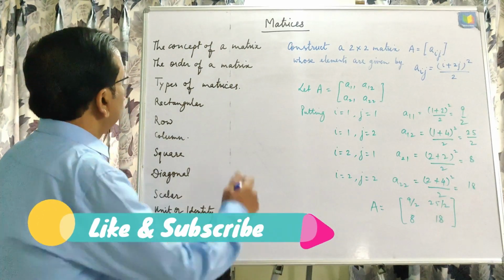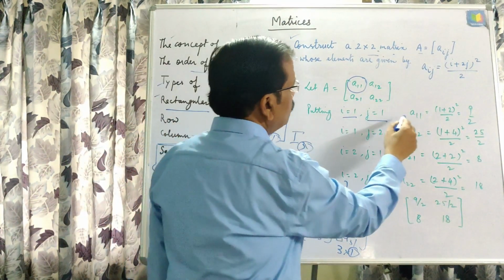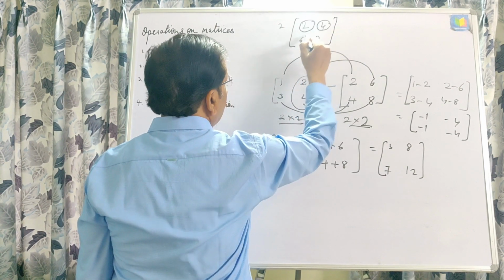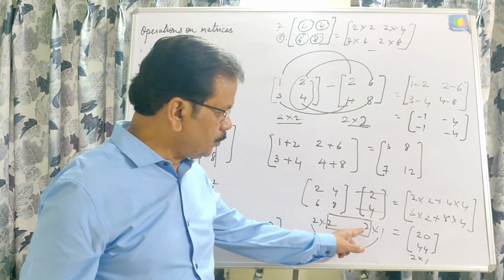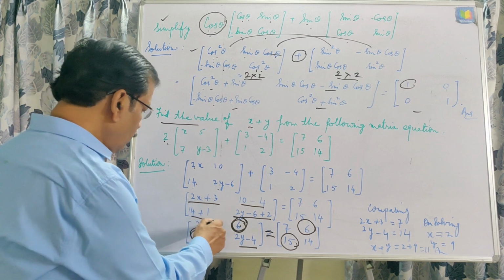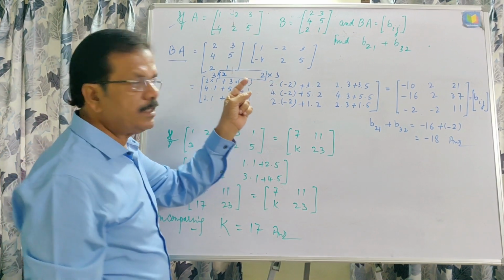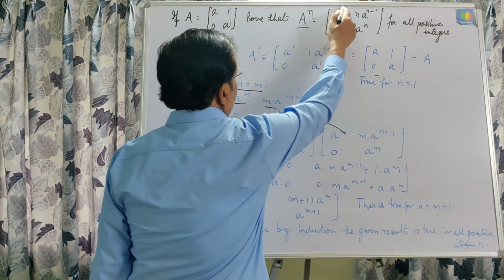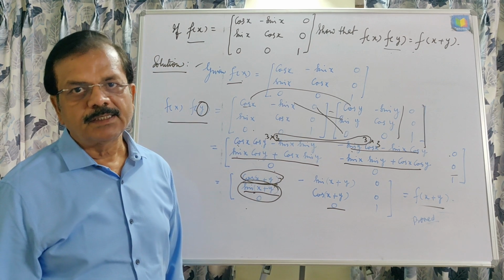Matrices Class 12 | Part-1 | Basic Concepts Of Matrices | Introduction of Matrices | ISC & CBSE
This video explains:
 1) Concept of Matrices
 2) Types of Matrices
 3) Operations on Matrices( Addition, subtraction, & Multiplication).
 how to apply them in practical, as it is one of the most important topic Of Class 12 Maths.

0:00​​​  Introduction
00:30​​​  Explanation
02:30 Questions
38:00​​​ Conclusion

matrices
matrices class 12 ncert
class 12 maths matrices exercise 3.1
matrices class 12th
class 12th matrices 2020
basic of matrices class 12th
class 12th matrices in simple way
matrices class 12 one shot
class 12 matrices ex 3.1
MathAcademy